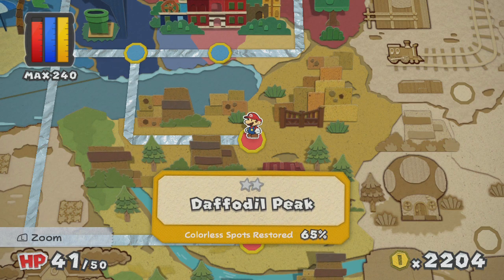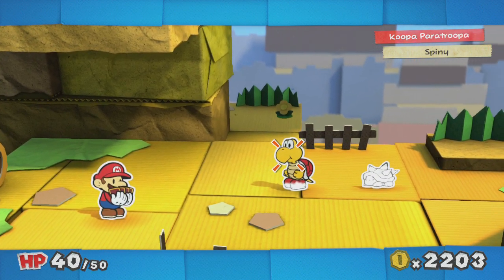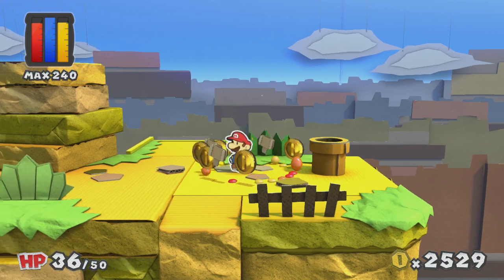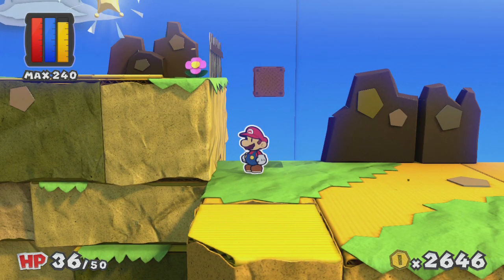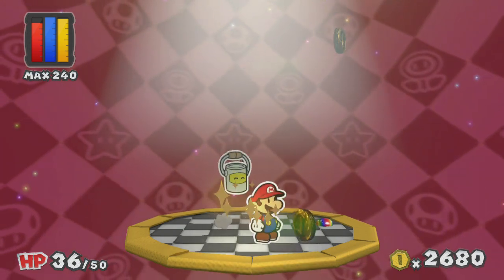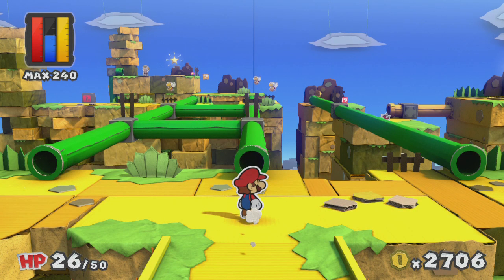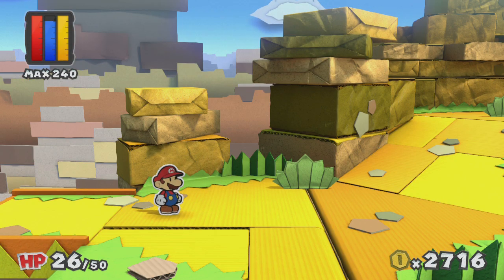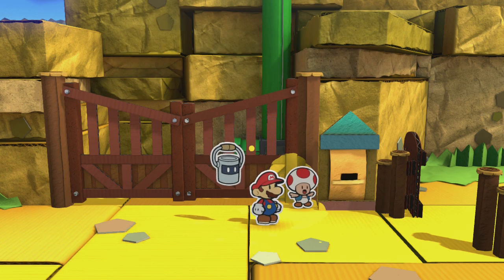Let's Play: Paper Mario Color Splash (WiiU) #9